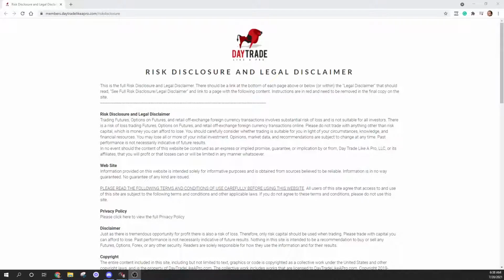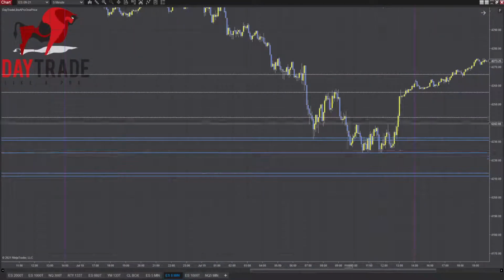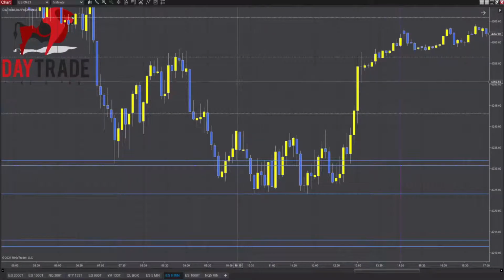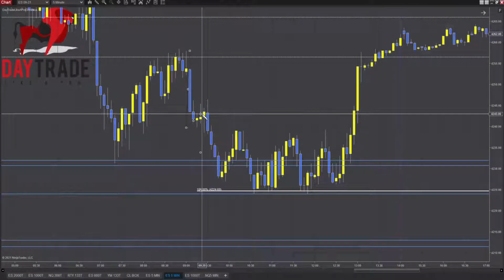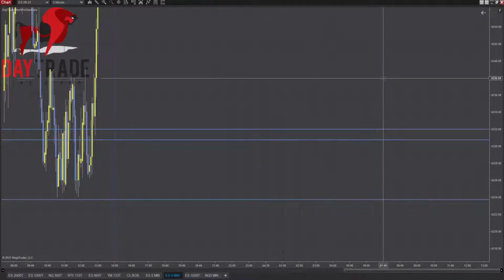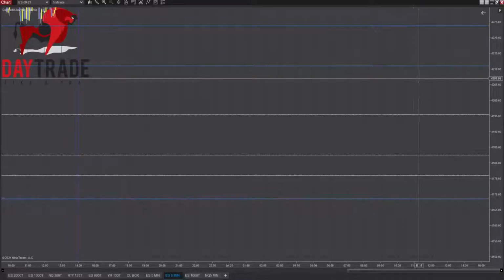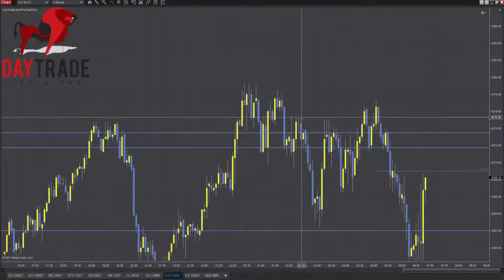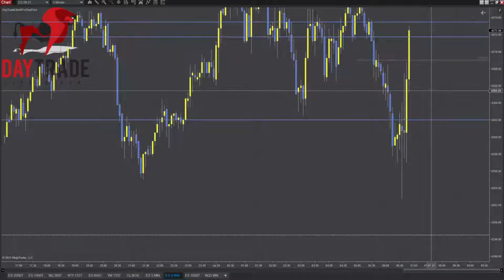S&P 500 FUTURES DAY TRADING PRE MARKET GAME PLAN 7/20/2021